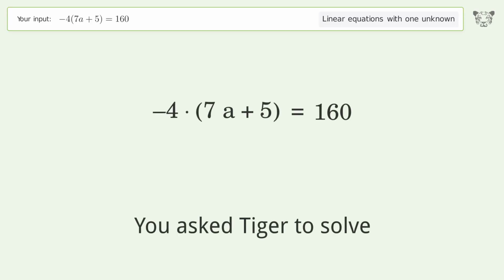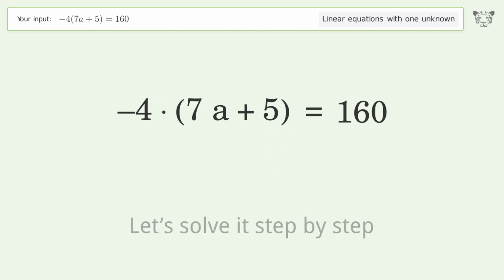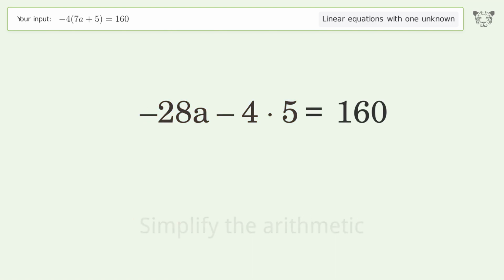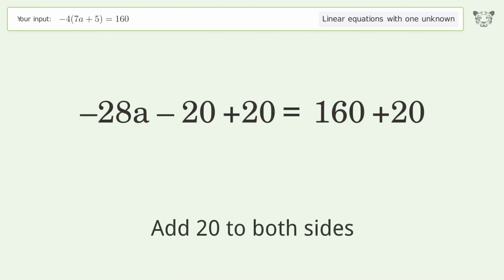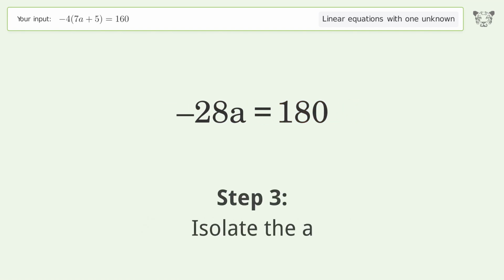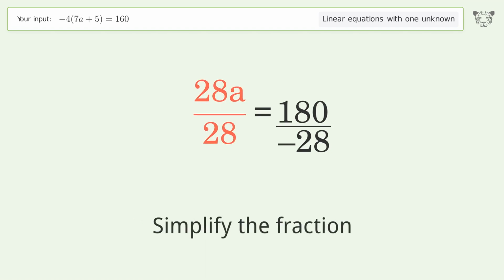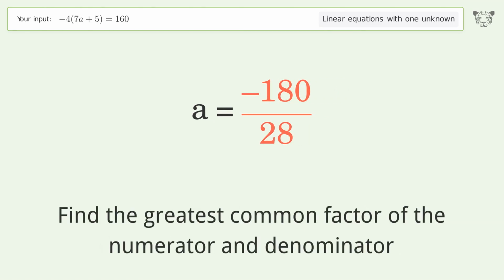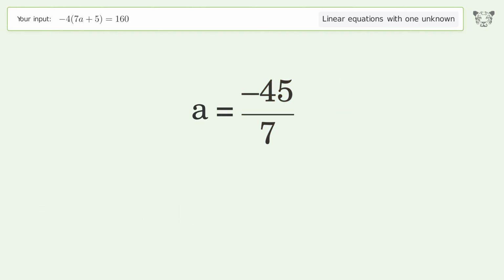Solve -4(7a+5)=160: Linear Equation Video Solution | Tiger Algebra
Struggling with -4(7a+5)=160? Watch our step-by-step video on Tiger Algebra to master this linear equation effortlessly.